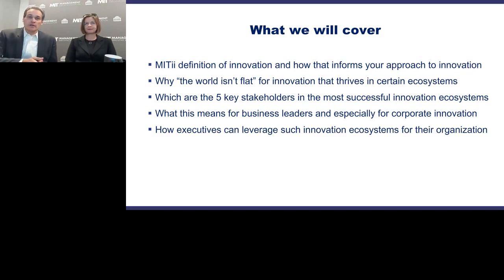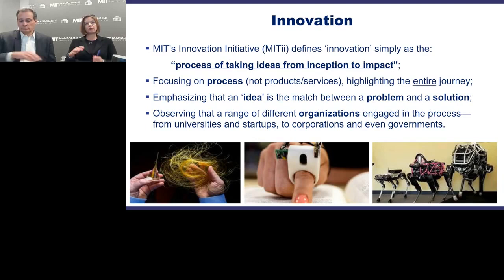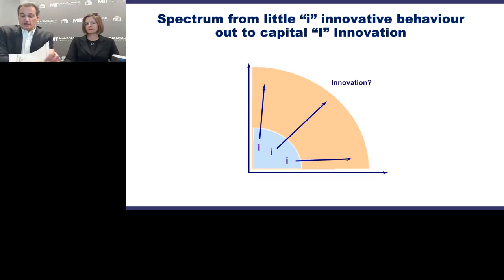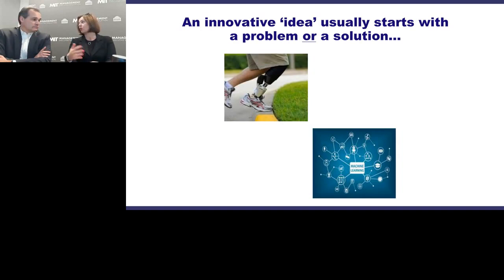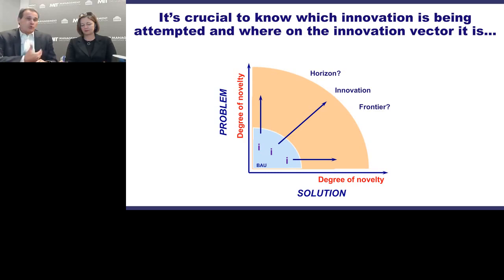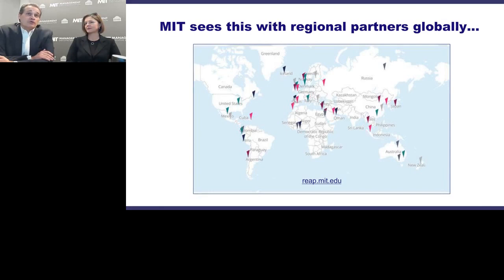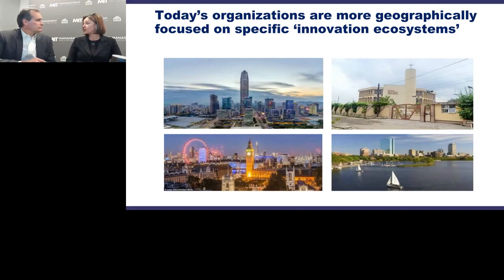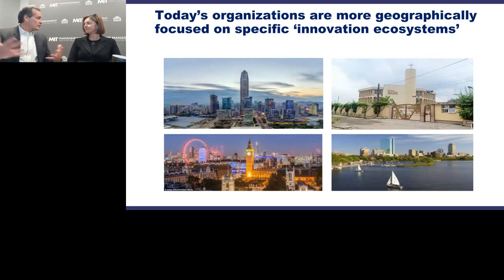Innovation Ecosystems: Leveraging their Power for Organizational Success and Strategic Change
Innovation is a critical component to success in today’s ever-changing business landscape. It flourishes in an environment in which key stakeholders can connect, contribute, and share resources—in other words, when they are part of an innovation ecosystem.
Fiona Murray and Phil Budden discuss:
• The MITii definition of innovation and how that informs your approach to innovation
• Why “the world isn’t flat” for innovation, and why it seems to thrive in certain ecosystems
• Which are the five key stakeholders in the most successful innovation ecosystems
• How executives can leverage such ecosystems for innovation in their organization

To find out more about innovation ecosystems, consider exploring these executive education courses taught by Murray and Budden:
• Innovation Ecosystems: A New Approach to Accelerating Corporate Innovation and Entrepreneurship (two-day, in-person course)